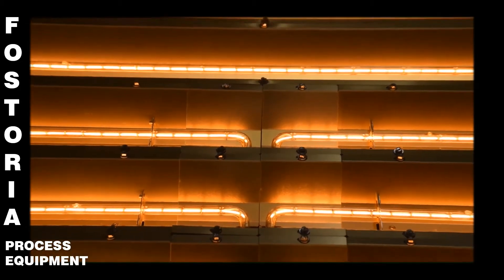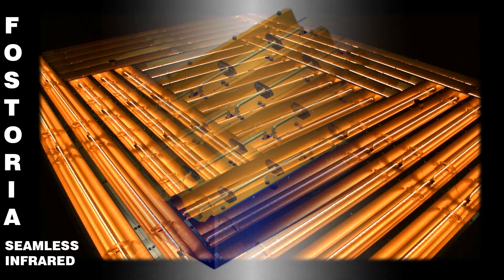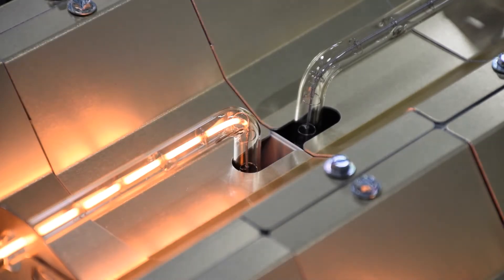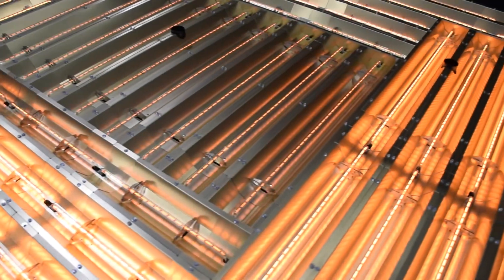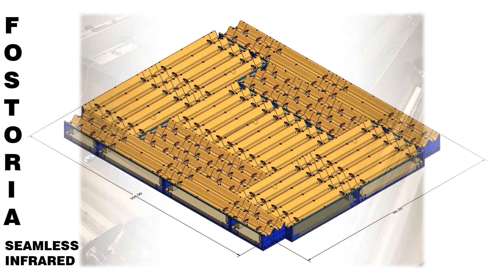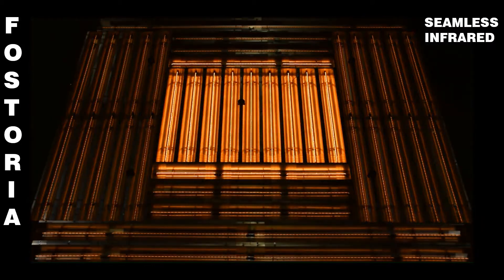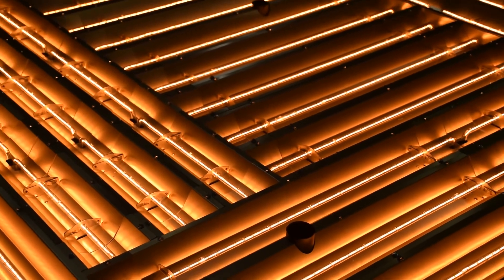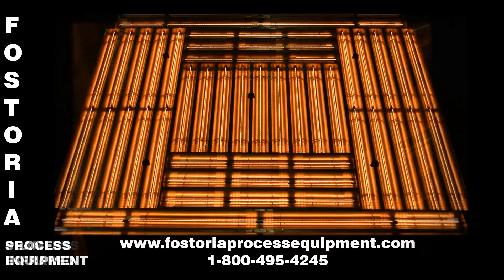Fostoria Seamless Infrared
At Fostoria, we pride ourselves in developing new infrared technology. Our goal, as always, is to meet and exceed our customers' production requirements. We are proud to present our newest step in the evolution of our process equipment with what we call Fostoria Seamless Infrared technology. Our engineering team developed this seamless infrared technology as a result of our continuous drive for the most uniform heating possible.